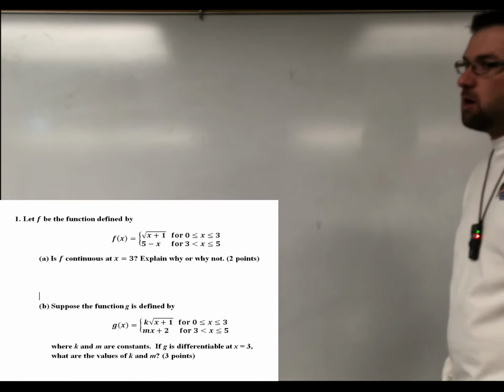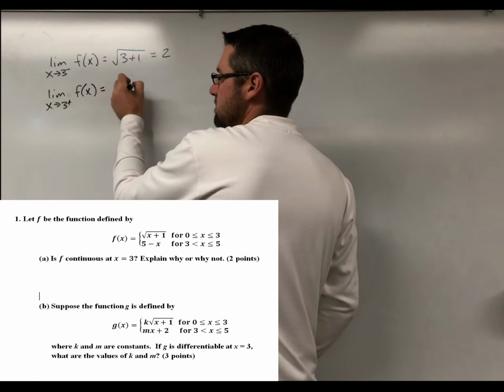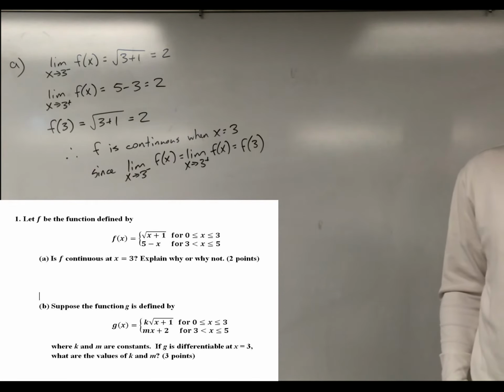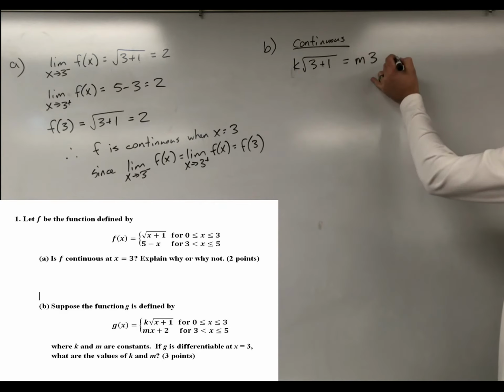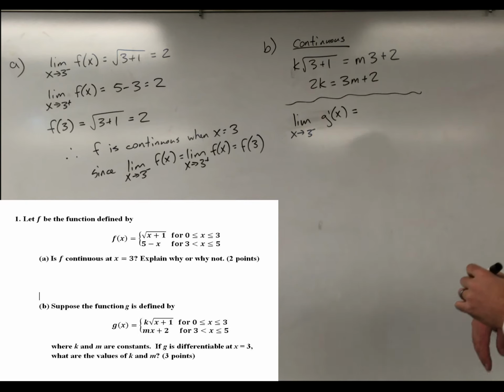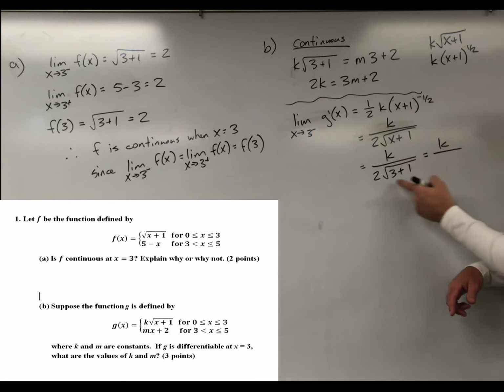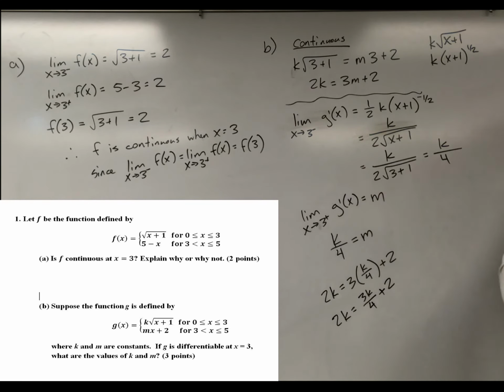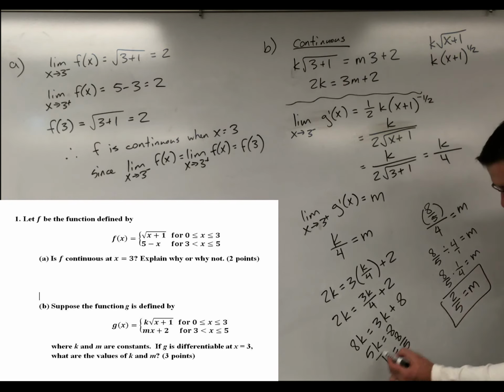AP Calculus 1st Semester Review FRQ #1